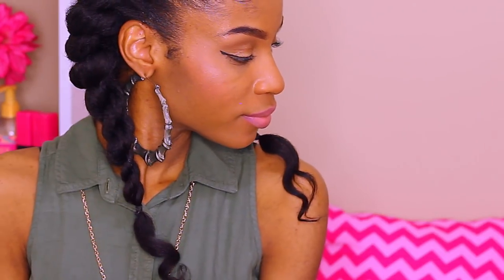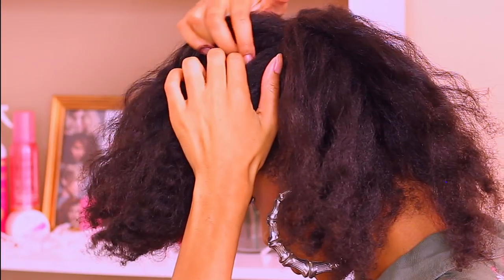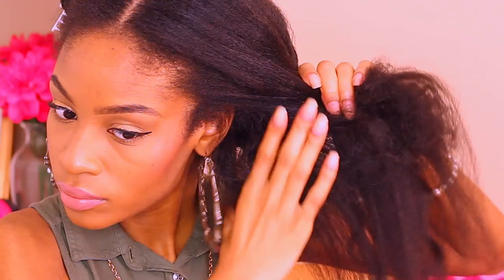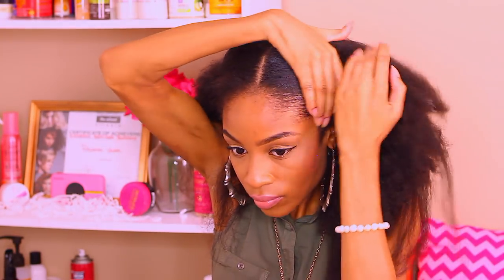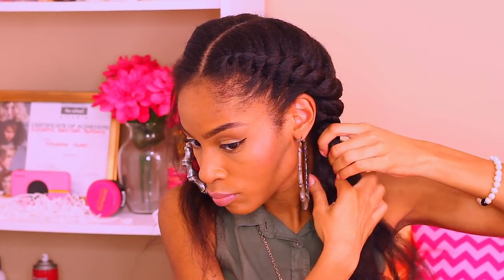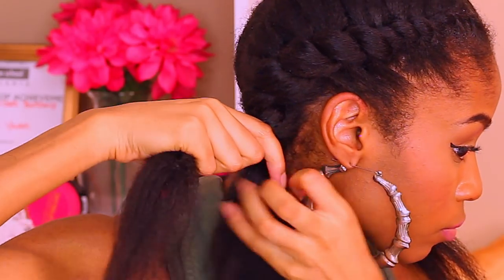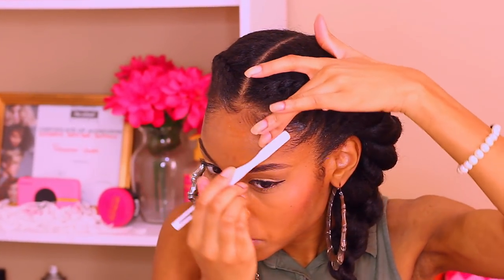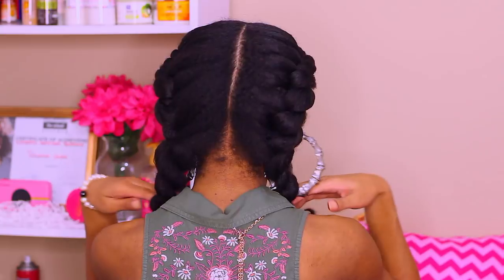How To Jumbo Flat Twist► Natural Hair Protective Style with Clip ins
Here's how to jumbo flat twist; a dope natural hair protective style. Clip Ins are optional but I wanted added length! This style can last anywhere from a few days to a week. Install & Takedown in minutes!

*I'm wearing 1 Full Set of 18"
➜ Luster's Pink Oil Moisturizer Hair Lotion
➜ Africas Best Orig Olive Oil Hair Polish Mist
➜ Curly Sexy Hair Curling Creme Unisex by Sexy Hair

::::::::::::::TECH::::::::::::::
2015 Apple 15.4" MacBook Pro Retina